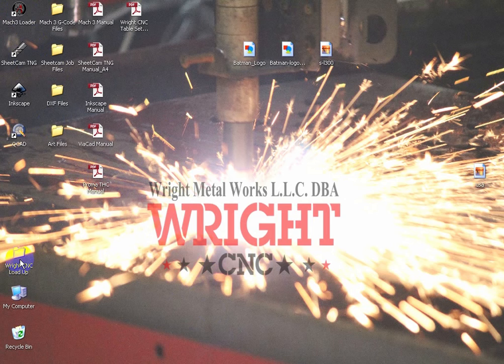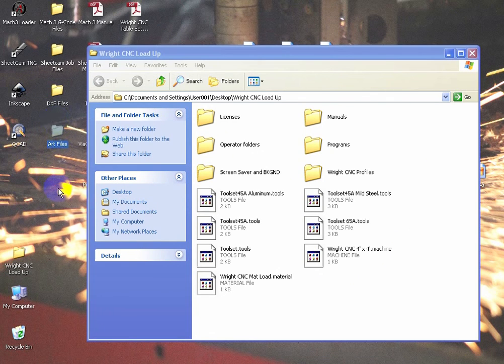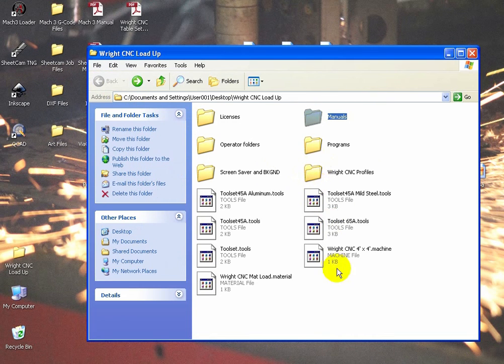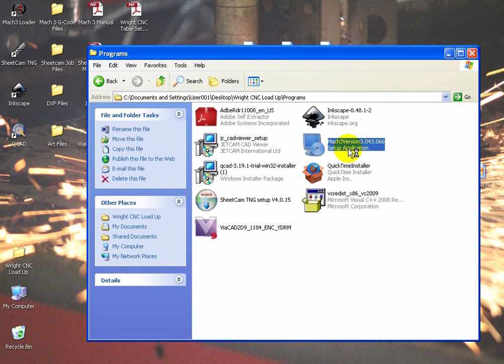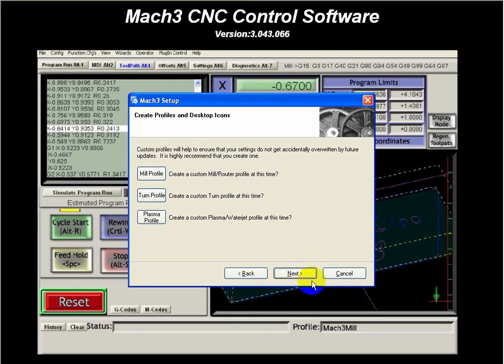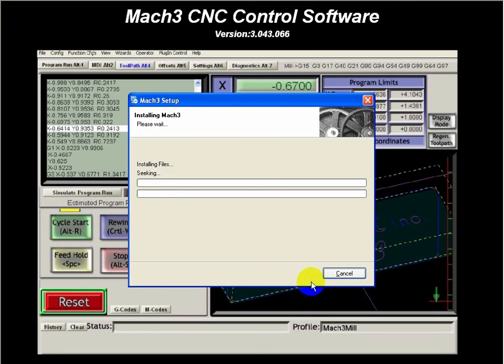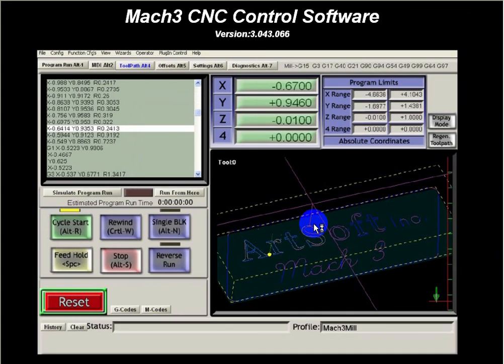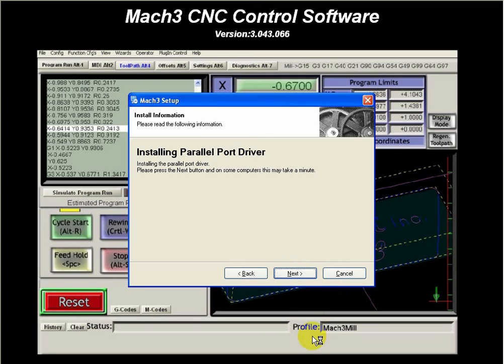COMPUTER SUPPORT: Installing Mach 3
Basic Set Up and Installation of Mach3